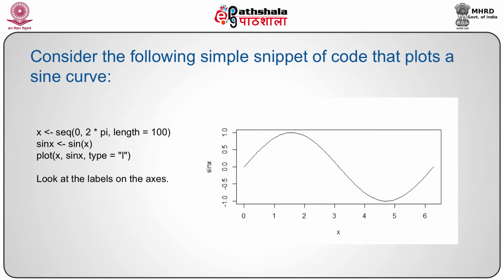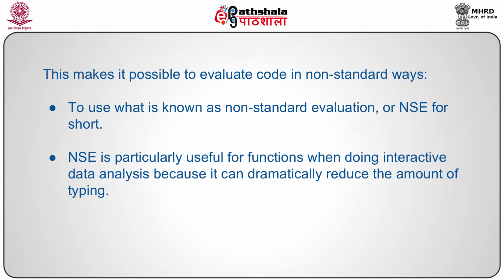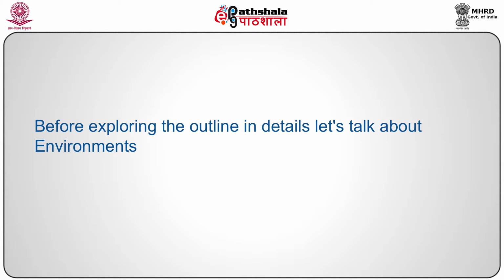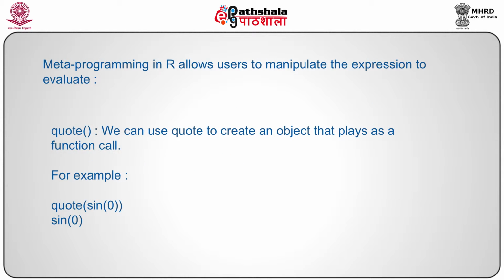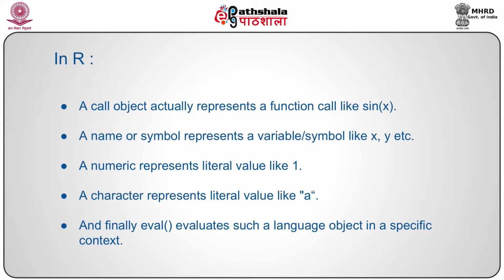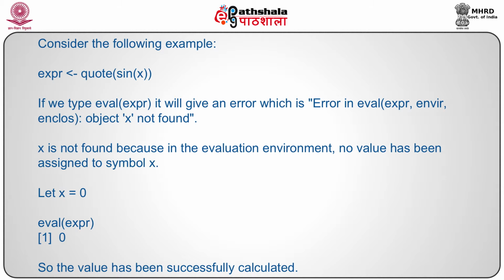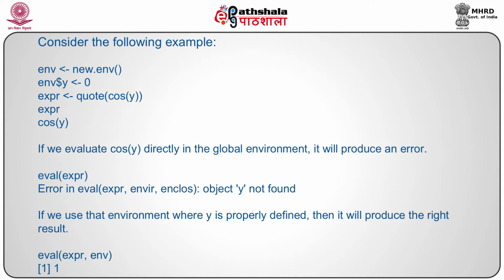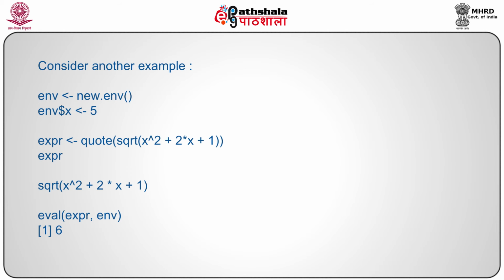Meta Programming Part I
Paper: Advanced R
Module: Meta Programming Part I
Content Writer: Moumita Chatterjee / Rimli Sengupta